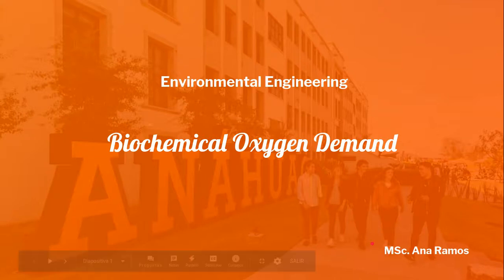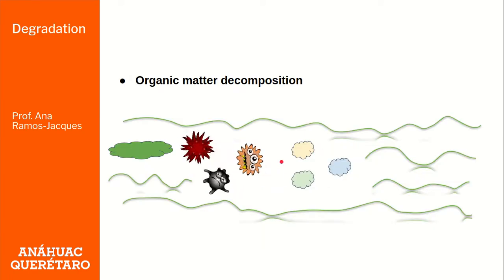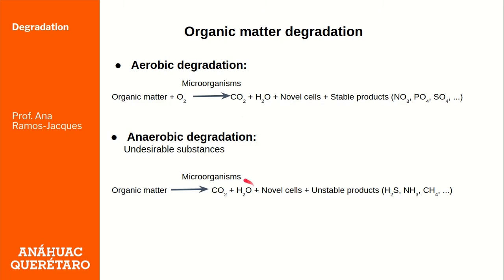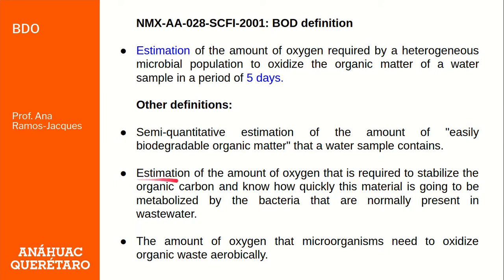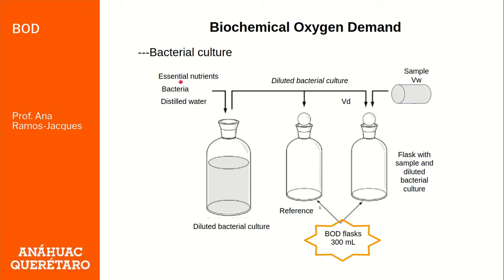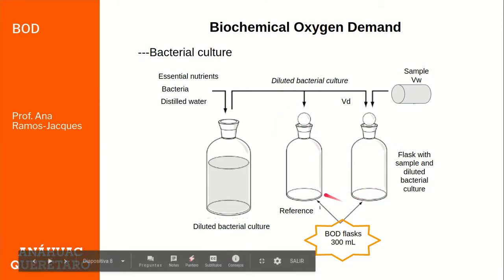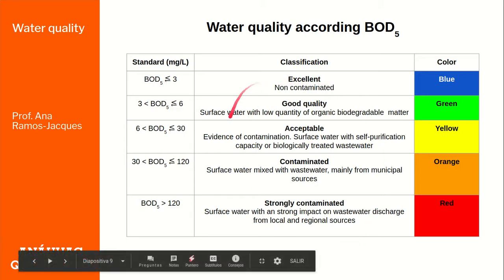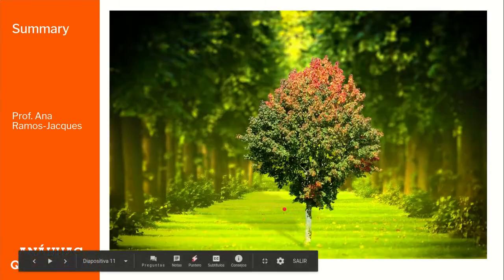BOD basics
Course: Environmental Engineering
Water effluents quality